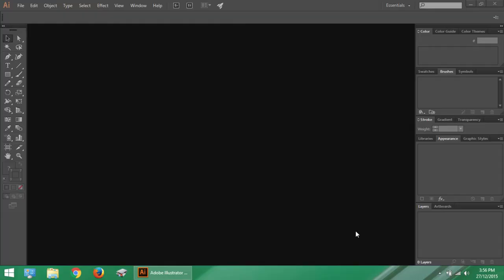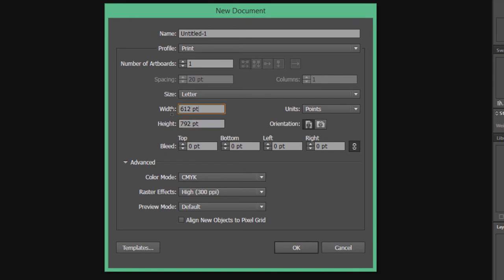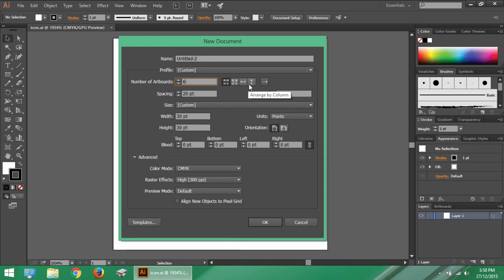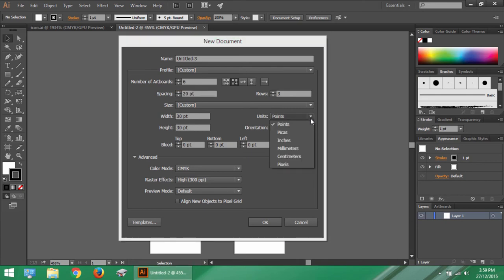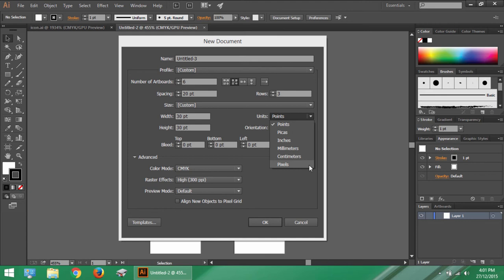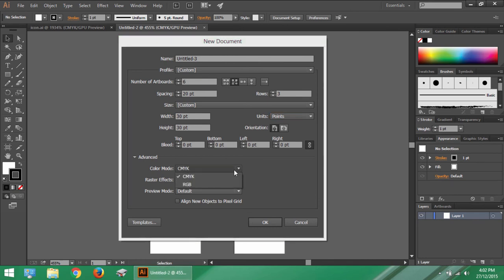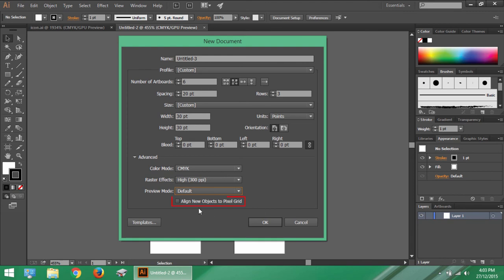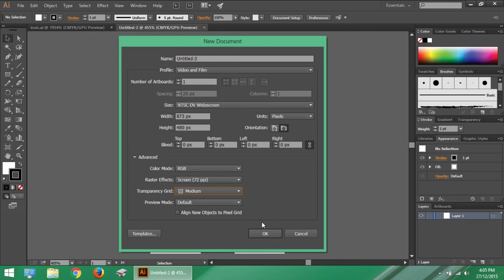Adobe Illustrator CC Tutorial | Creating A New Document # C1-E1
This is our first lesson on Adobe illustrator CC Tutorial Series and in this lesson we will learn about creating a new document.

1. How to set up / Create New Document in Adobe Illustrator CC.
2. Learn Everything about Artboard Functions of Adobe Illustrator CC ( Three Classes )
3. Learn about 11 basic functions you need to know before you start Adobe Illustrator ( Eleven Classes ) - This chapter will cover the topics of How To use Interface, Know About Workspace, How to use Zoom Function, How to use the Pan function, Know about the concept of paths and anchor points, Learn basics about selection tool, Learn about Moving objects, Learn about Smartguides, Know the basics about Fill and Stroke Color, Learn about various Screen Modes, Learn about Navigator panel.
4. Learn everything about the Line Segment Tools ( Five Classes ) - Learn how to use the line segment tool, Arc tool, Spiral tool, Rectangular grid tool and polar grid tool.
5. Learn everything about Shape tools ( Five Classes ) - Learn how to use Rectangle tool, Rounded Rectangle tool, Ellipse tool, Polygon tool and star tool.
6. Learn how to use the pen tool ( Two Classes ).
7. Understand the concept of layers in Adobe Illustrator ( Two Classes )
8. Learn everything about the transform functions ( Six Classes ) - Learn how to use the transform functions of Moving, Rotating ( Rotate tool ), Reflecting ( Reflect Tool ), Scaling ( Scale Tool ) and Shearing (Shear Tool ).
9. Learn how to use the free transform tool.
10. Complete understanding about the concept of Stroke and Stroke Panel (Two Classes ).
11. Learn how to use the width tool.
12. Understand the concept of Align and distribute ( Align Panel ) (Three Classes )

Presented by:
Avinash